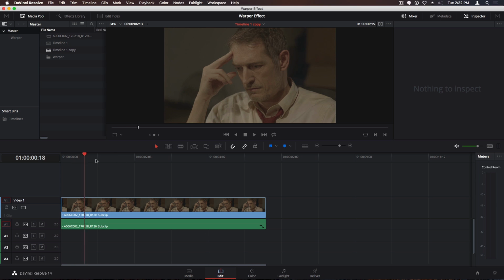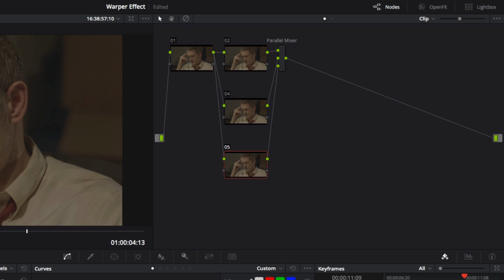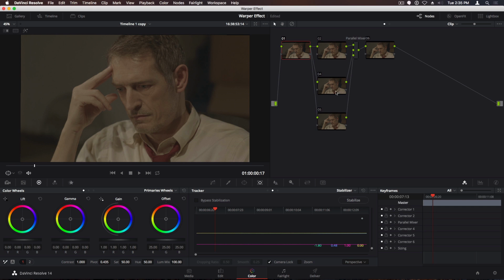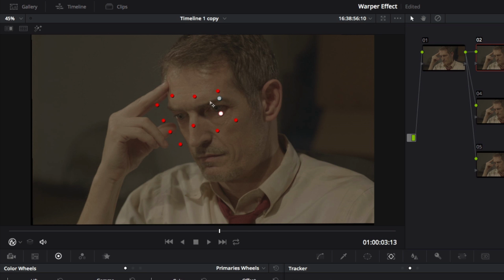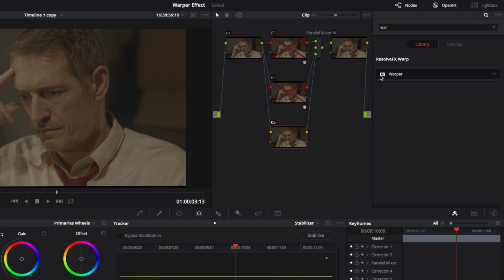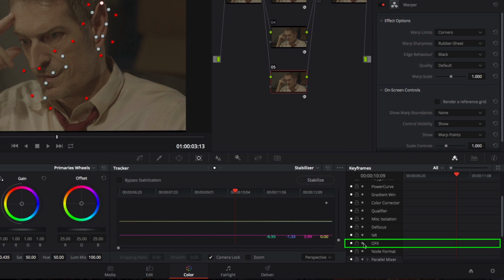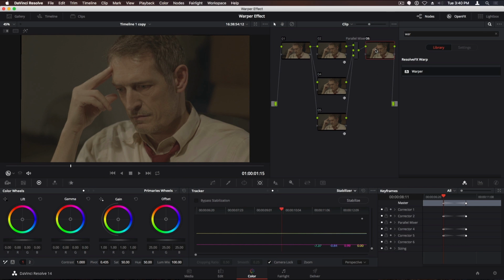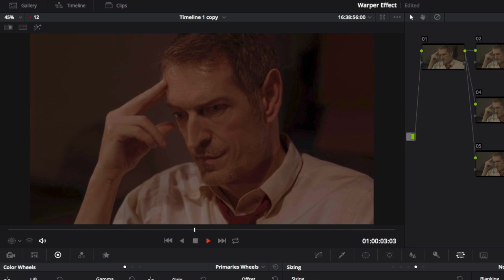DaVinci Resolve in a Rush: Episode 03 The Warper Effect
In this episode of Resolve in a Rush, Spencer quickly demonstrates how to create and animate some creative facial warping using Resolve's Warper plugin.